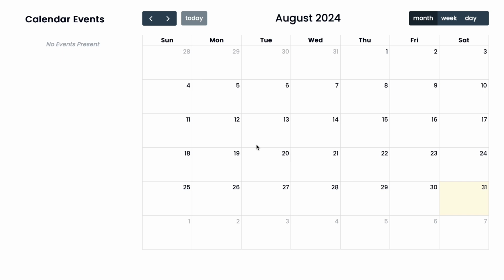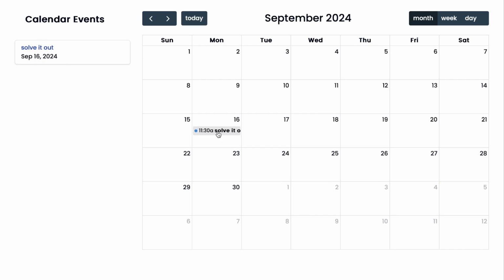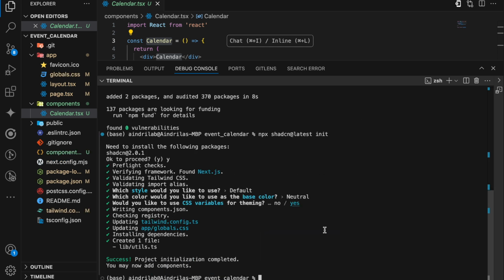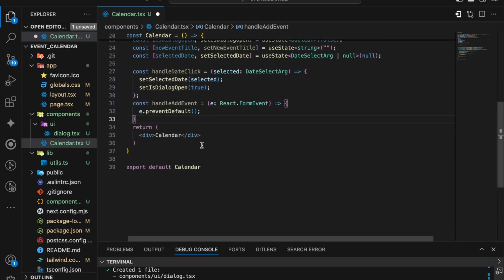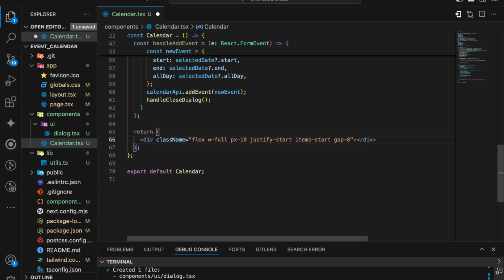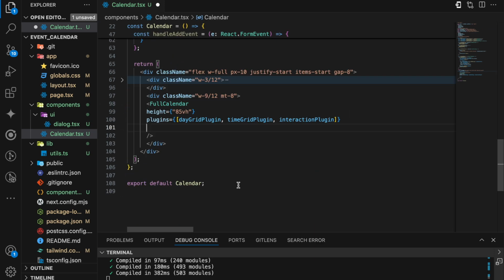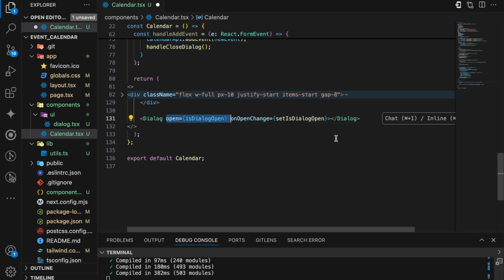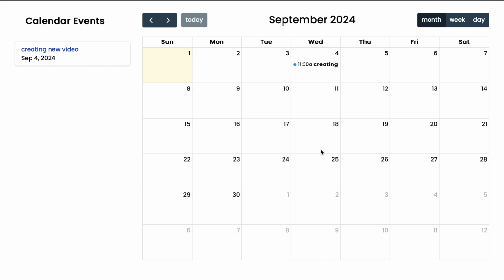Build a Calendar and schedule Events with Next.js 14, FullCalendar.io & ShadCN UI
Learn how to build a powerful and stylish calendar app using Next.js 14, FullCalendar.io, and ShadCN UI! In this tutorial, will guide you through the entire process, from setting up your Next.js project to integrating FullCalendar for dynamic event management and customizing the design with ShadCN UI components.
Perfect for developers looking to enhance their skills with the latest web technologies. Don’t miss out on this comprehensive, step-by-step guide!